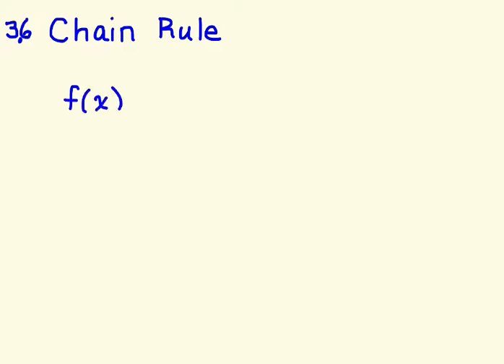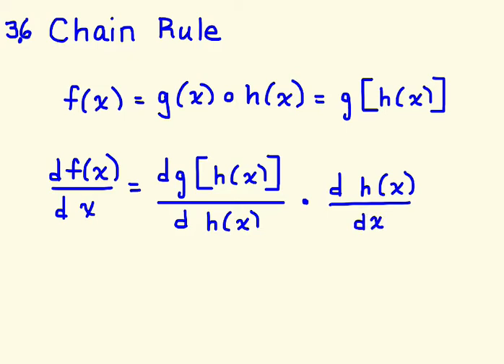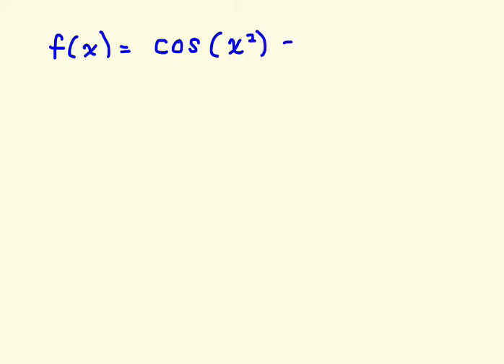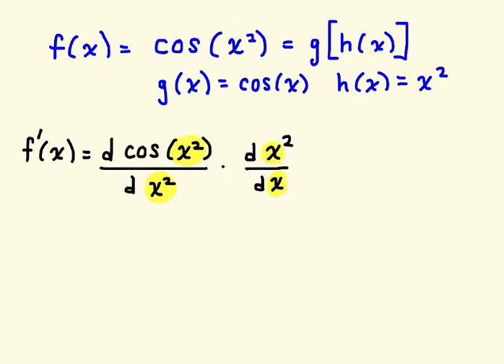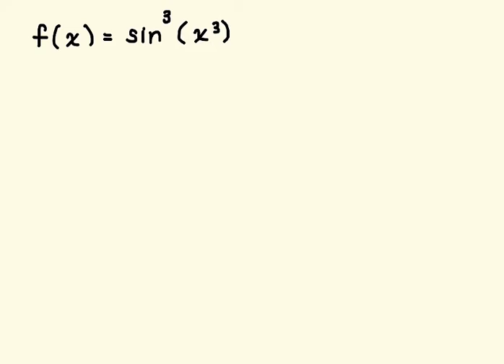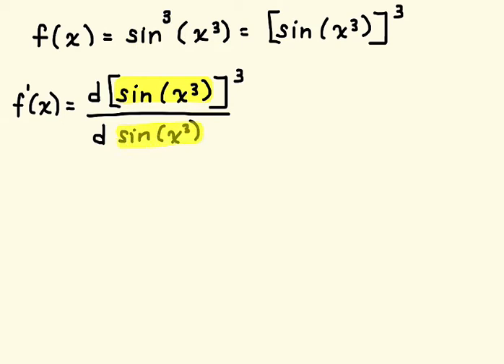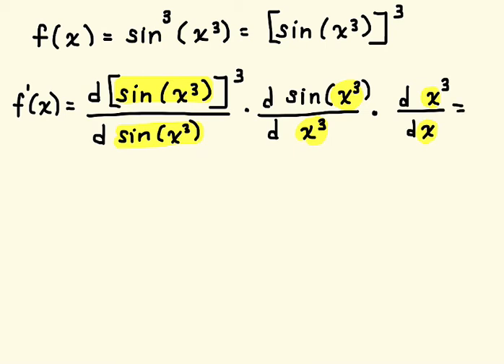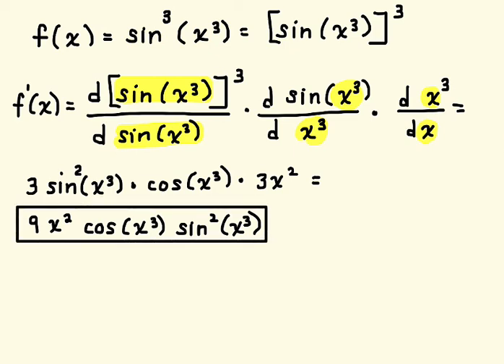Calc 3.6a Chain Rule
Chapter 3 Section 6 Part a: Chain Rule